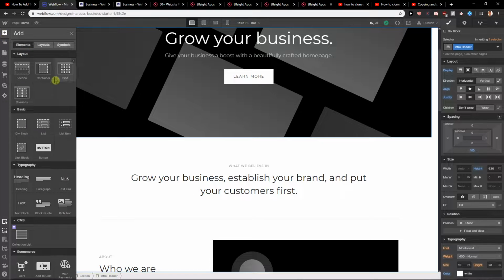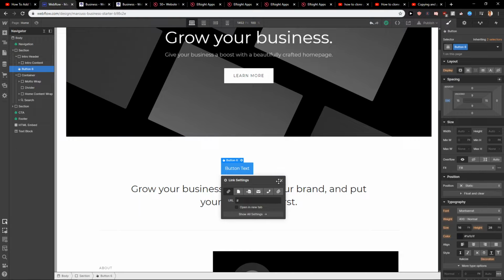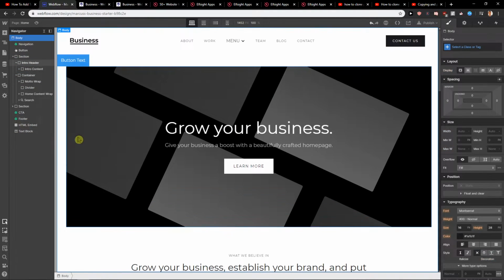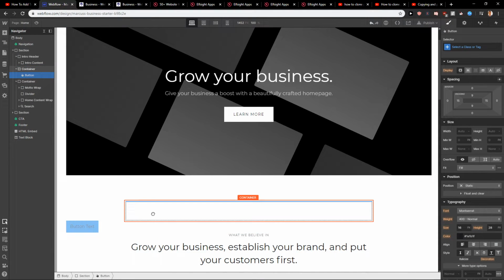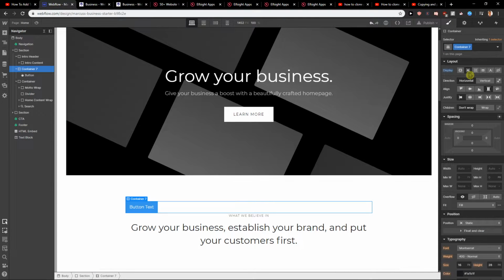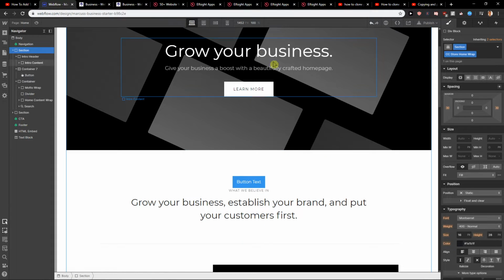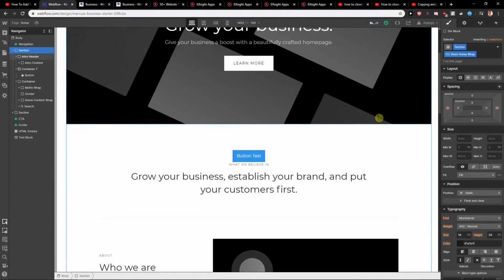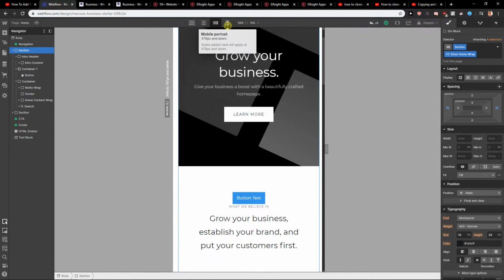How To Center Button In Webflow